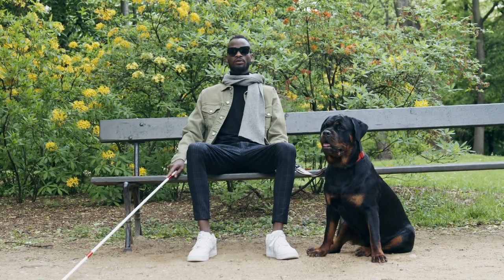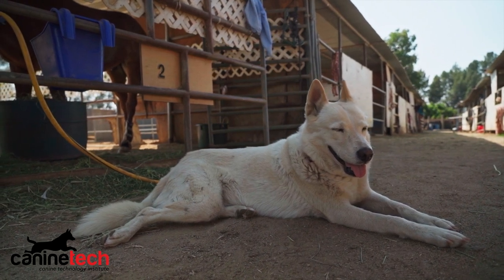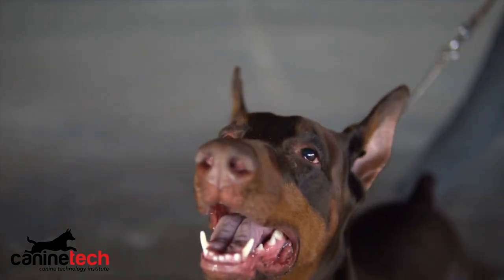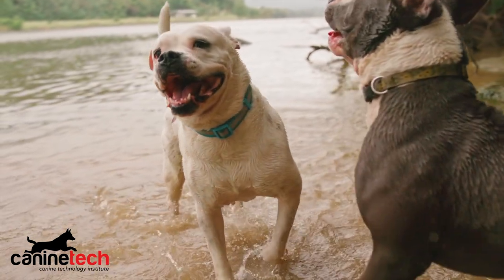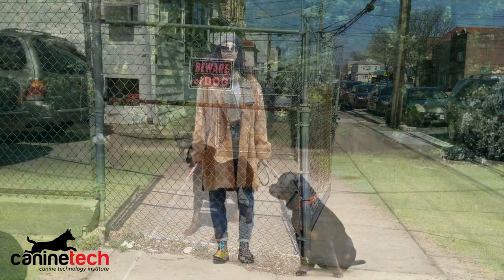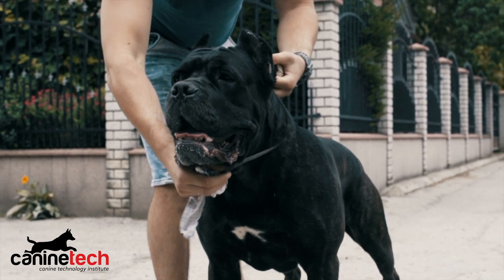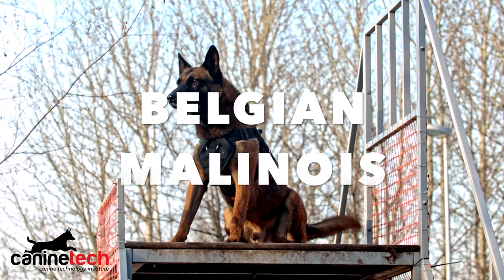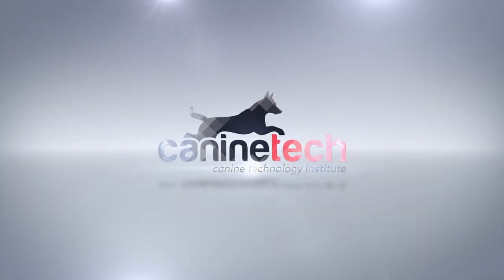TOP 5 GUARD DOG BREEDS [HD 4K VIDEO]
In this video we discuss Canine Technology institute's picks for The Top 5 Guard Dog Breeds. All of the breeds on this list are working dogs that could easily be suitable for work as police dogs, personal protection guard dogs, competitive dog sports, military k9 and more.
Some of the nominees for the list were Rottweiler, German Shepherd GSD, Belgian Malinois, Dutch Shepherd, Cane Corso, Pitbull, Doberman Pinscher, Bullmastiff, English Mastiff, Argentinian Dogo, Rodesian Ridgeback, South African Boerboel, Presa Canario, Kangal Shepherd, Boxer, Fila Brasileiro, Beauceron, Neapolitan Mastiff, Akita, The Giant Schnauzer, and a few more.

CANINE TECHNOLOGY INSTITUTE

MIAMI FLORIDA'S #1 DOG BOARDING & TRAINING SCHOOL

Study By: Canine Technology Institute
Executive Producer: Dorian Reaves